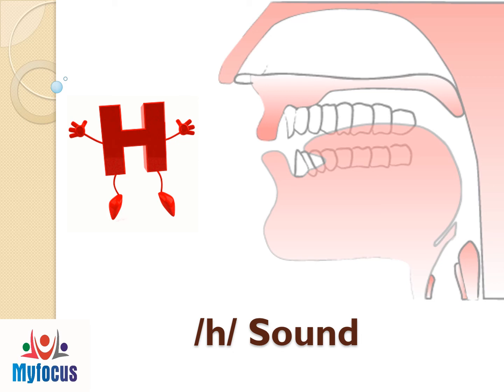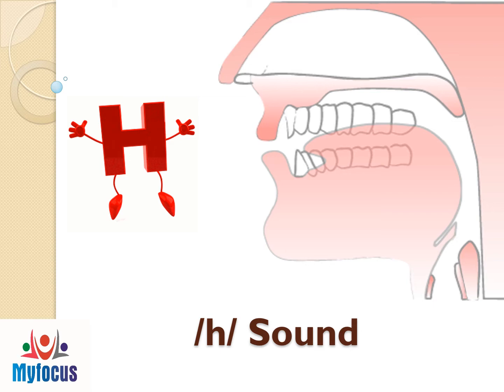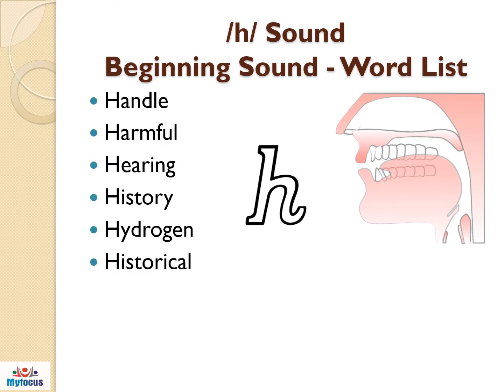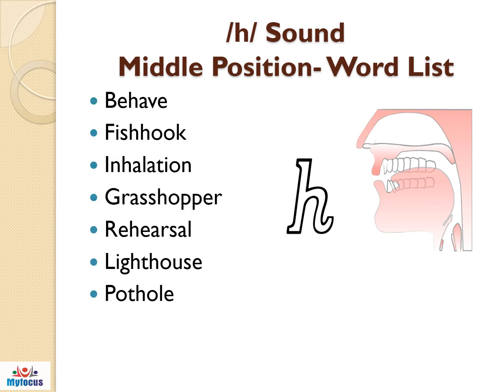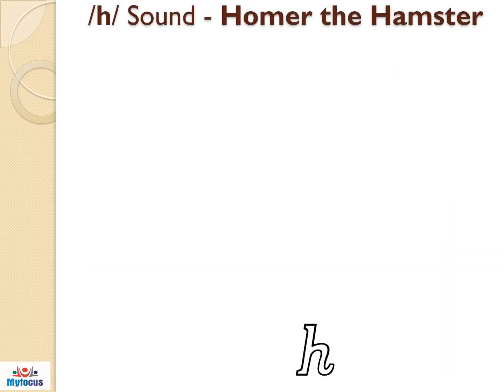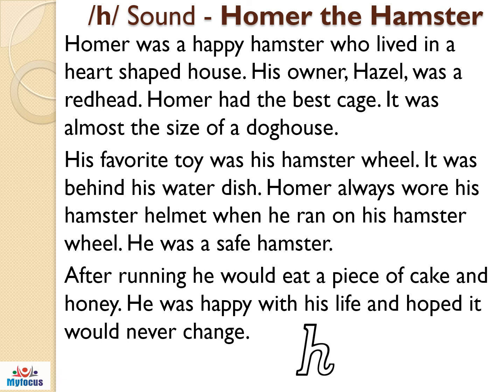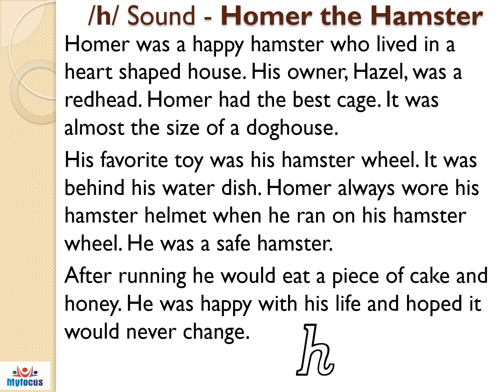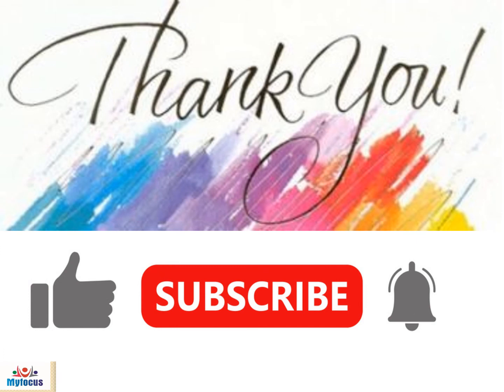/h/ Sound- Articulation and Pronunciation- Part-22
Learn the correct articulation and pronunciation of /h/ sound from a English language expert.